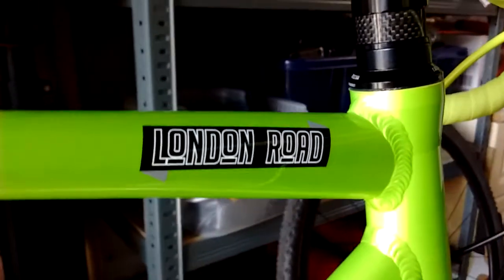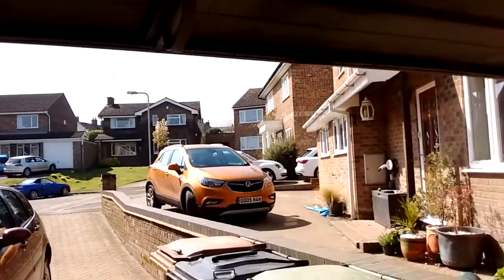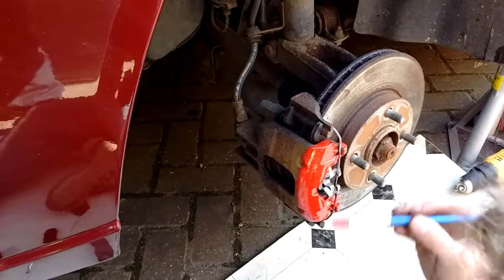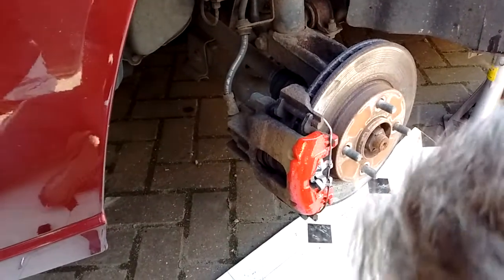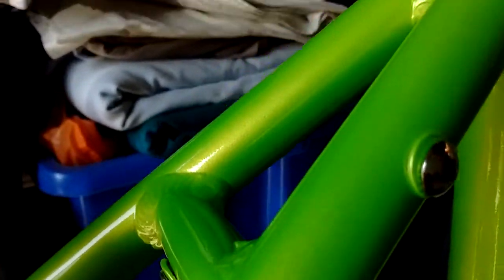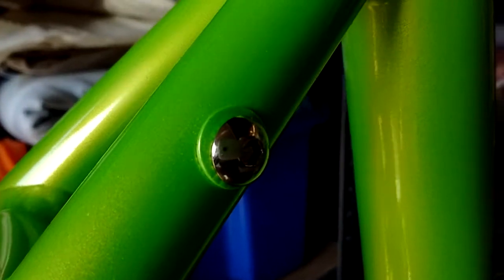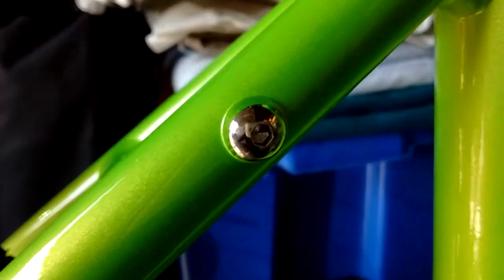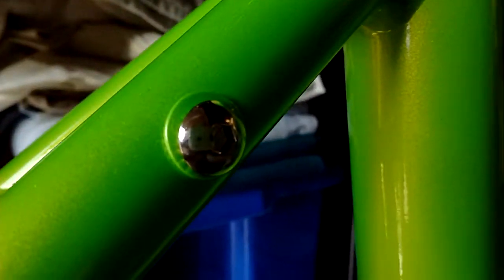Bike frame DIY protection and weatherproofing tips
Protect your cycle frame and keep water out with frame sealing ideas